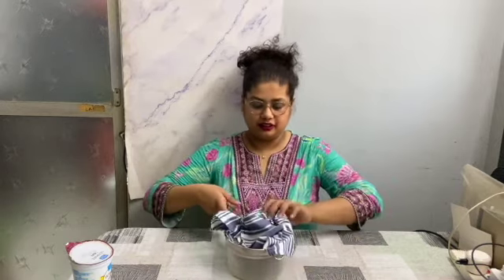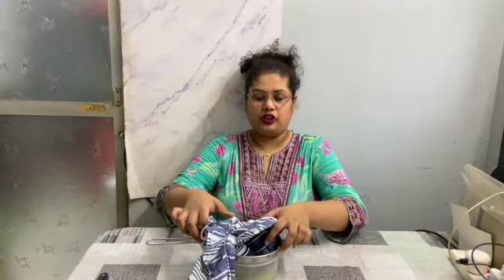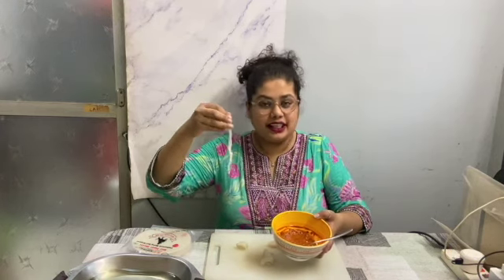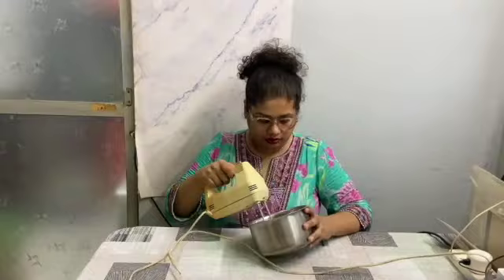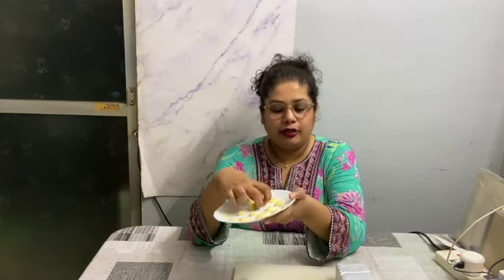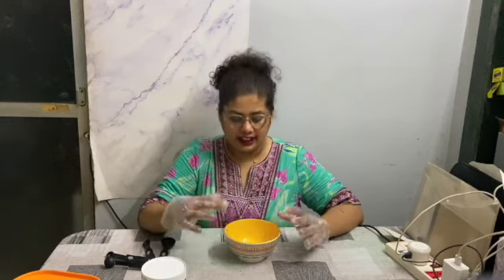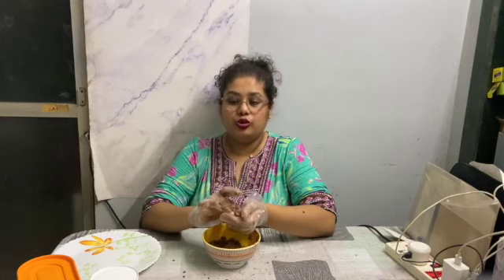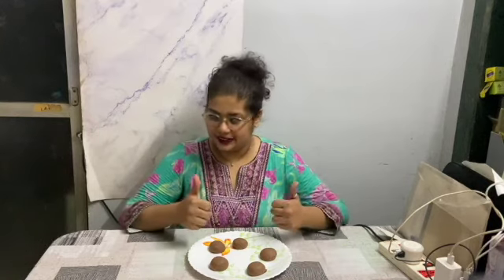Testing VIRAL TIKTOK FOOD HACKS | Do they really work ?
I got my hands on a few viral hacks that I've been dying to test out. You don't need to get your hands dirty, I'll do the dirty work for you. Sit back and relax and then try out the hacks that actually work. Enjoyyyyyyyy